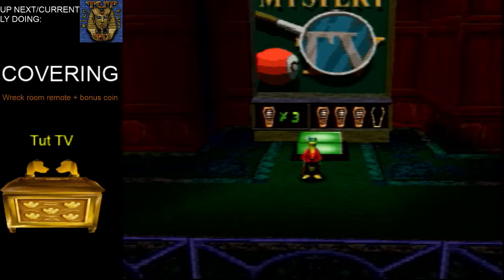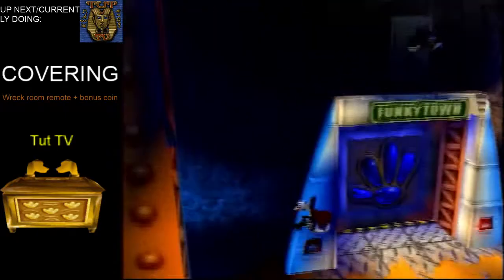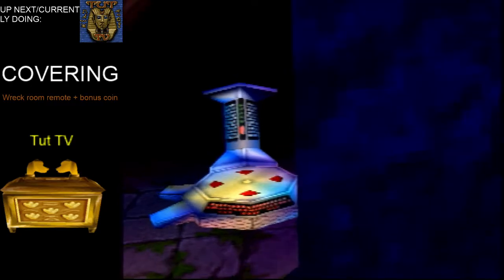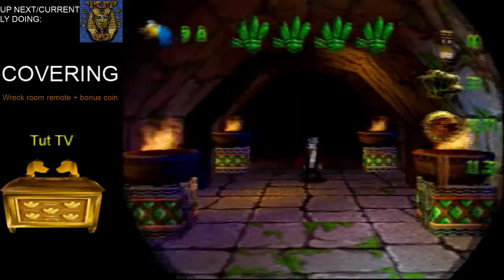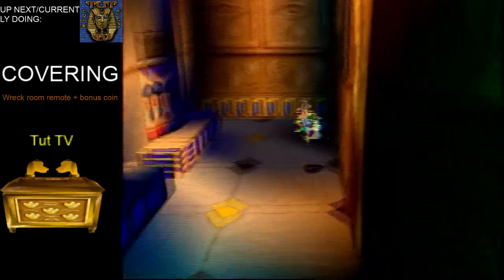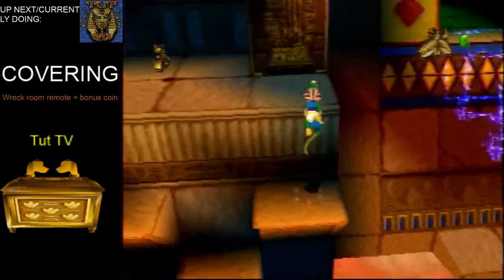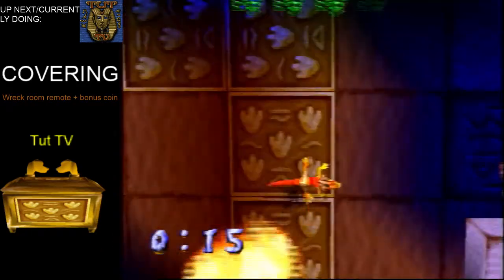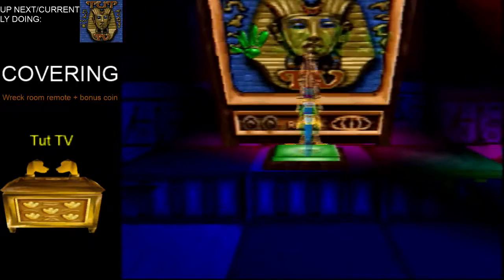Gex 3 any% tutorial part 3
In this part we will be going through the Wreck room and Tut TV